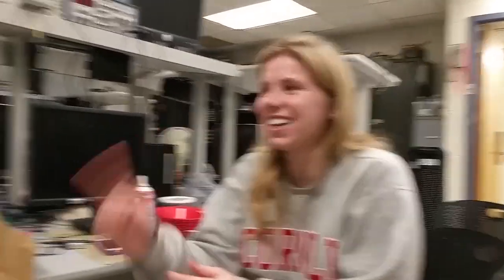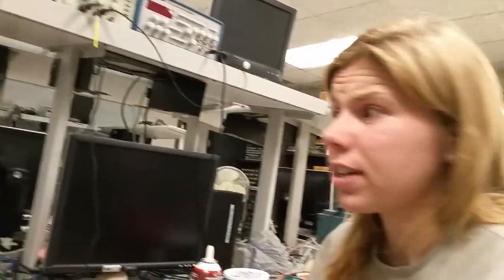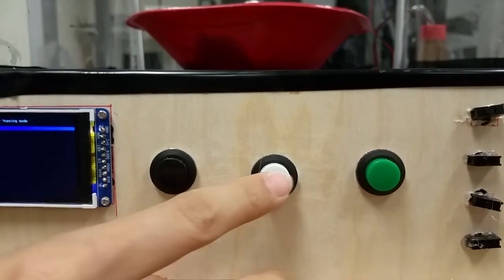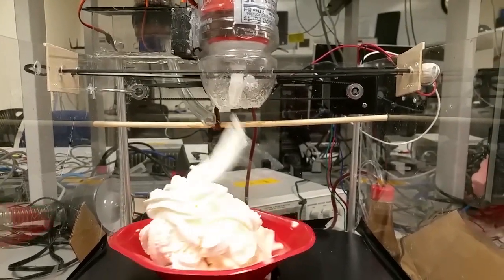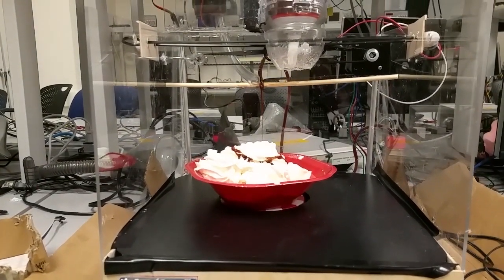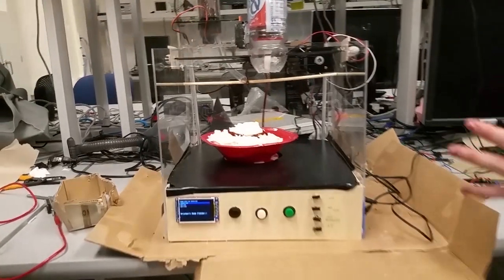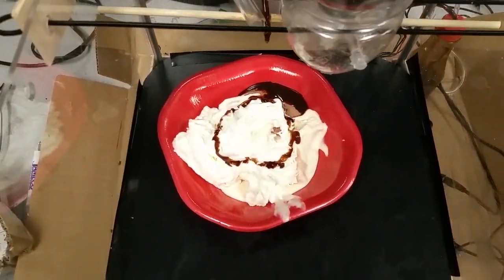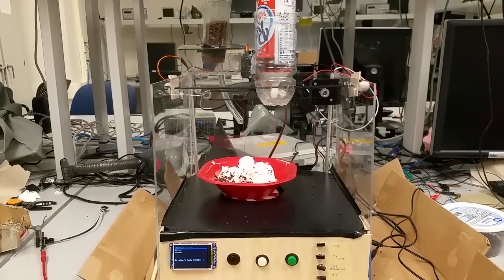Ice cream topping maker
he automatic ice cream topper as demoed had three basic topping capabilities that covered the cream, liquid, and solid topping realms. Through the lever actuation of whip cream, spinning of a turntable releasing solid topping, and pressure controlled liquid topping dispenser, we succeeded in releasing commercially available whip cream, sprinkles, and chocolate syrup. The rotation of a turntable holding the ice cream bowl ensured even distribution of toppings on the ice cream.